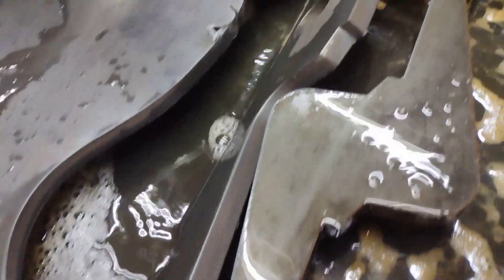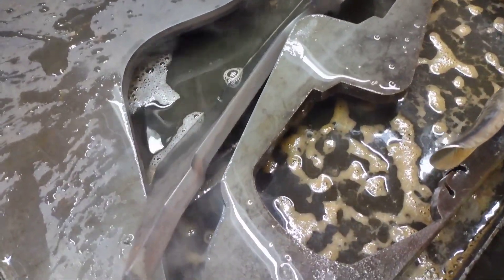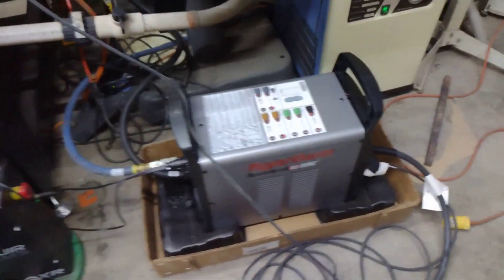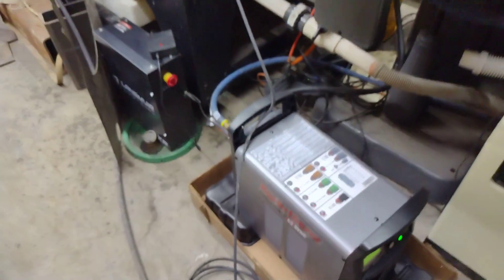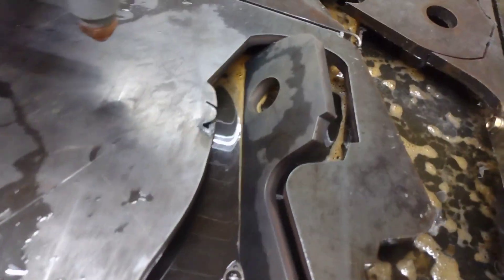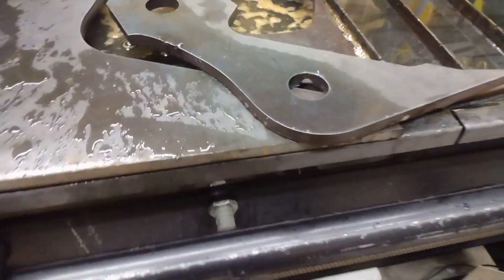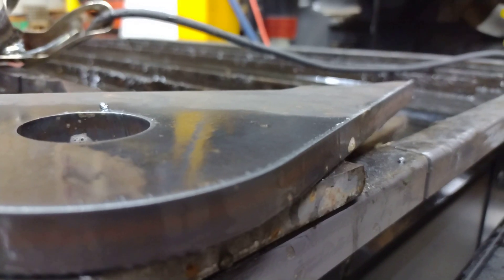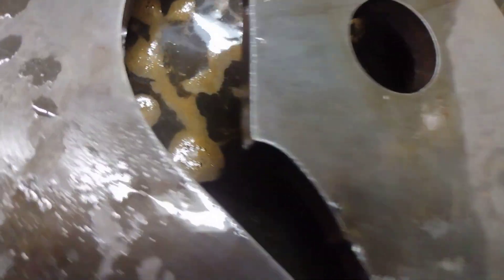Crossfire XR Plasma table cutting 1/2" Hypertherm Powermax 65 Sync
65 Amps 20 ipm  pierce height.12  cut height .06